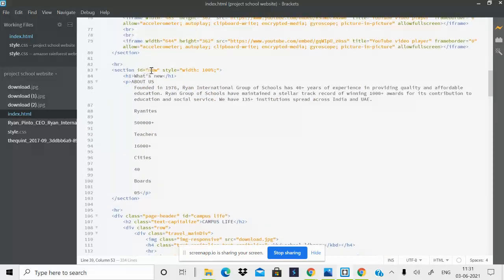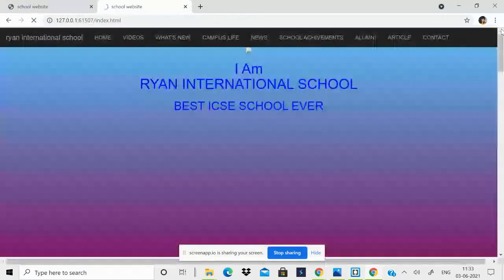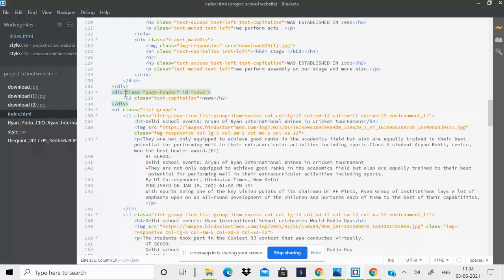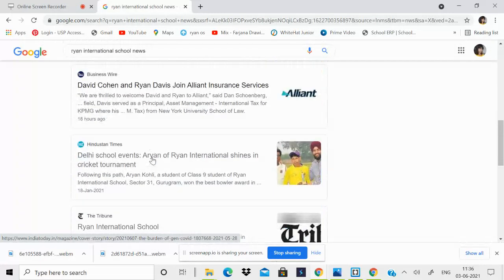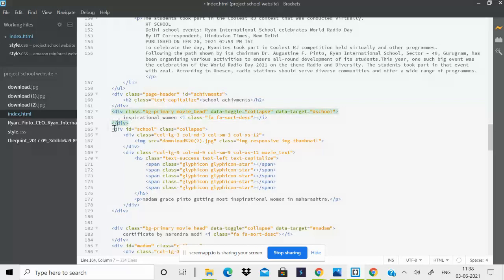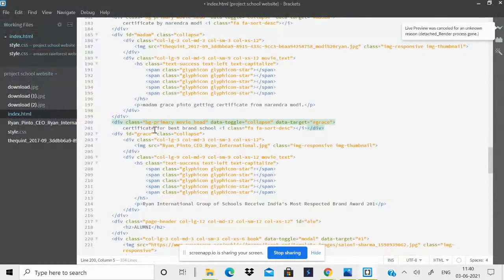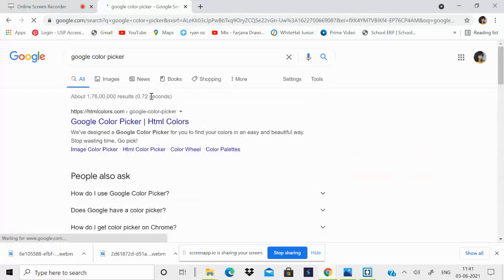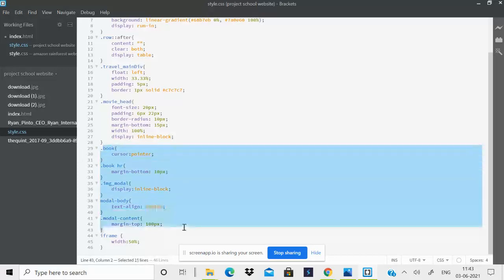school website part 2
body {
    color: blue;
    text-align: center;

background: linear-gradient(68b7eb 0%, 7a0e60 100%);
    display: run-in;
.row::after{
    content: "";
    clear: both;
    display: table;
.travel_mainDiv{
    float: left;
    width: 33.33%;
    padding: 5px;
border: 1px solid c7c7c7;
.movie_head{
    font-size: 20px;
    padding: 6px 22px;
    border-radius: 10px;
    margin-bottom: 15px;
    width: 100%;
    display: inline-block;